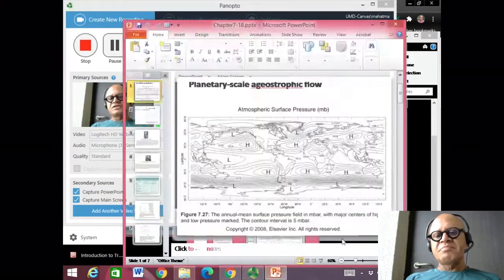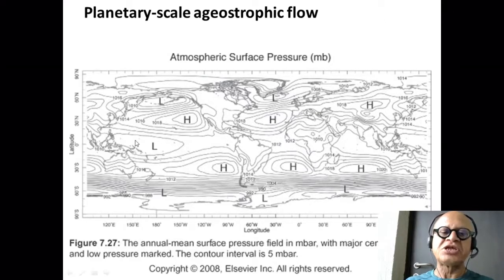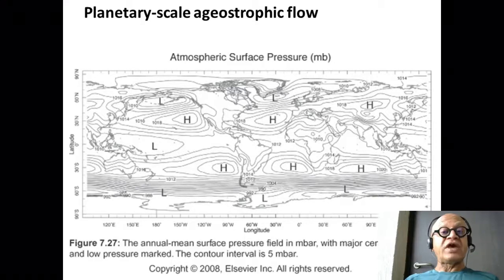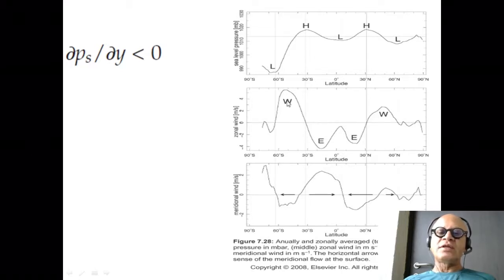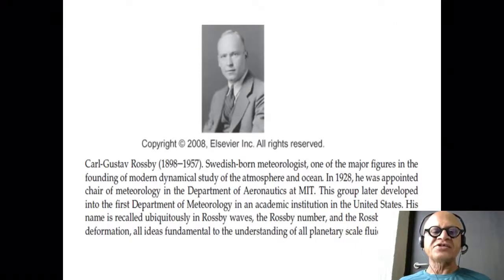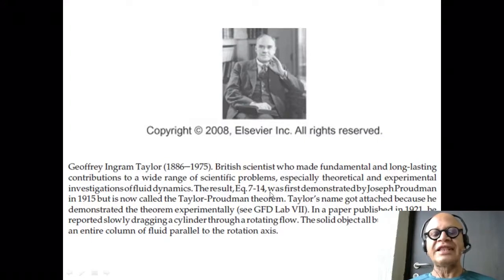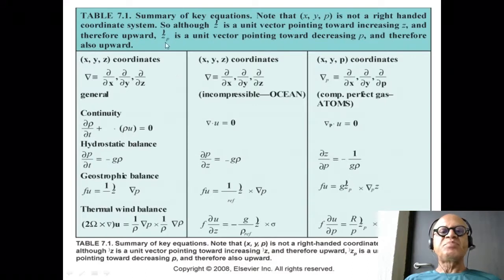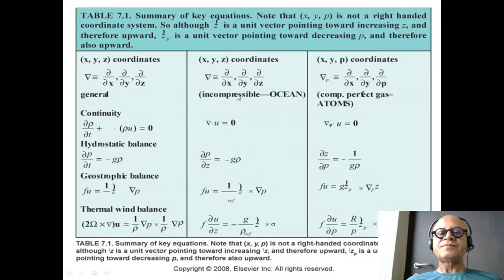21 Planetary Scale Ageostrophic Flow